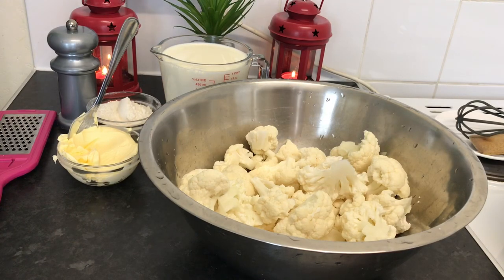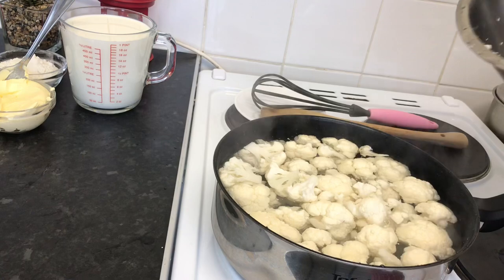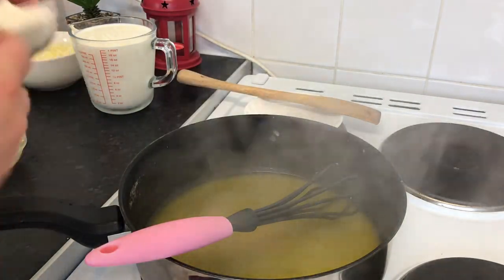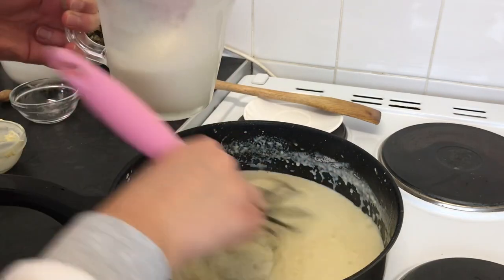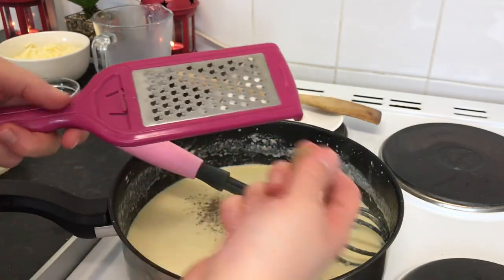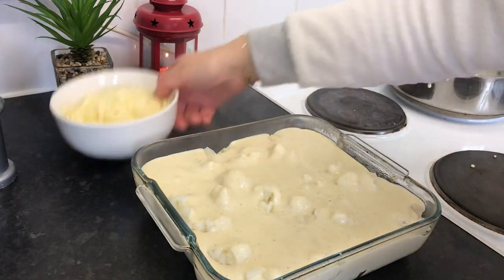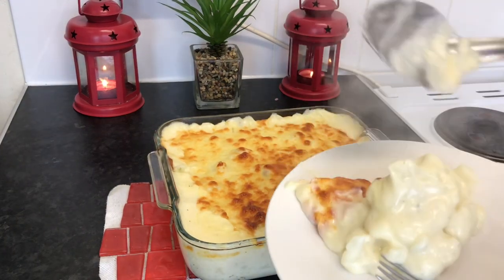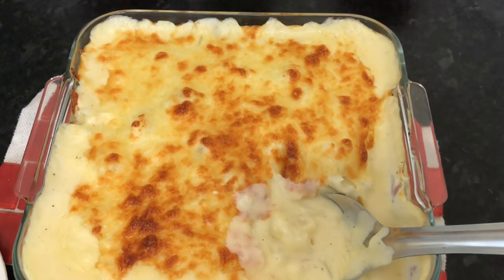Cauliflower cheese easy recipe 😍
Ingredients : Fresh cauliflower
150 g of mozzarella cheese
For the béchamel sauce :
4 tbs of butter
4 tbs of flour
500 ml of milk
Salt and black pepper to taste
Quarter tsp of grated nutmeg .